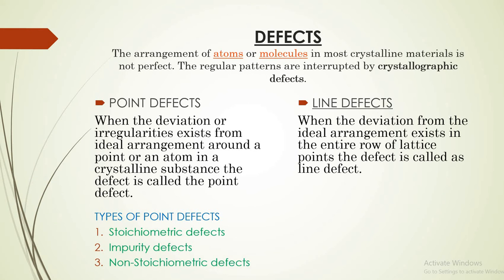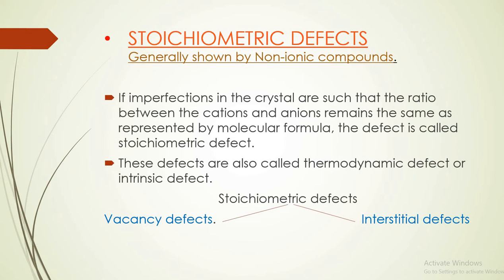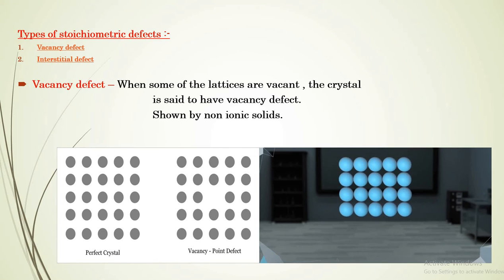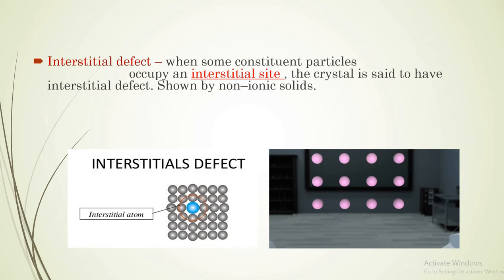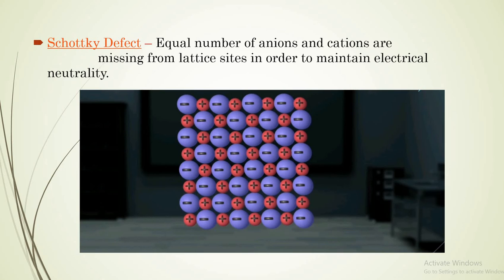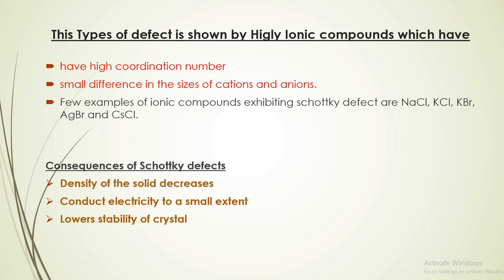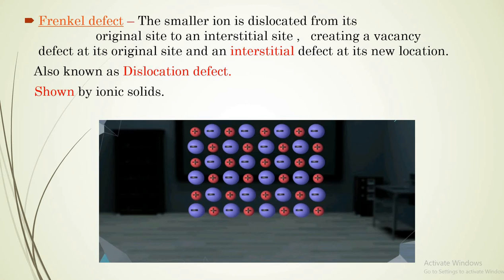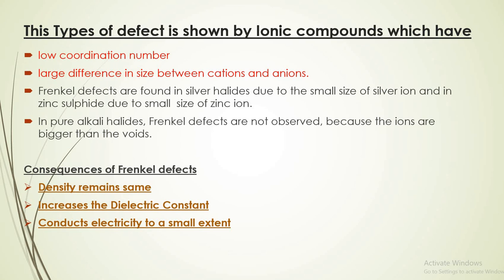Imperfections in Solids - Stoichiometric Defects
This video explains the Imperfections in Solids - Stoichiometric Defects from The Solid State XII Class.